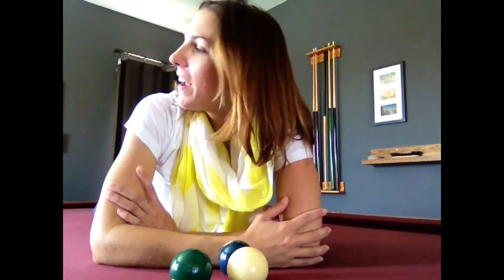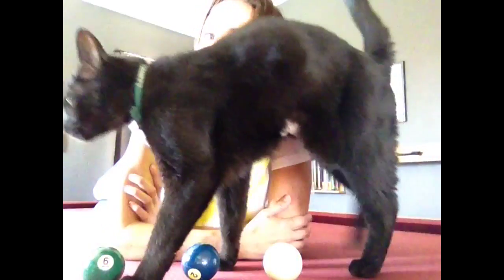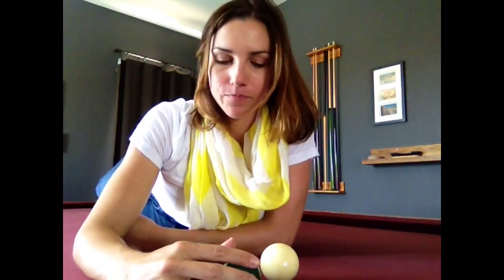My Pool Table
A chat from my pool table.